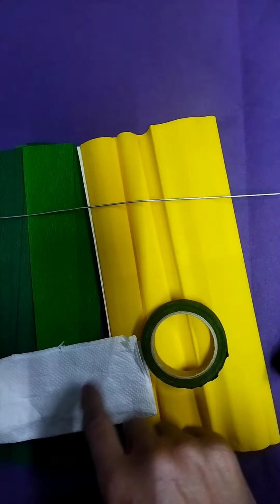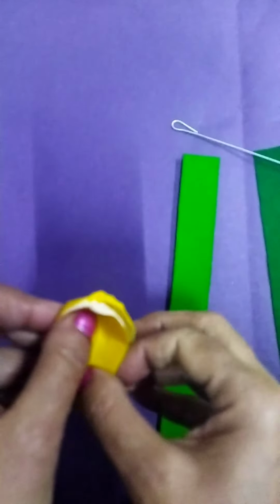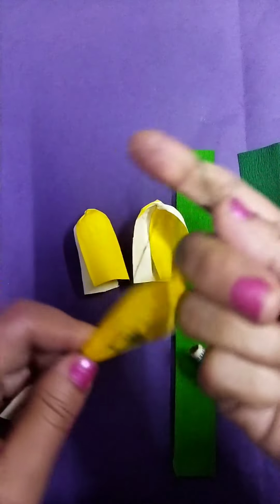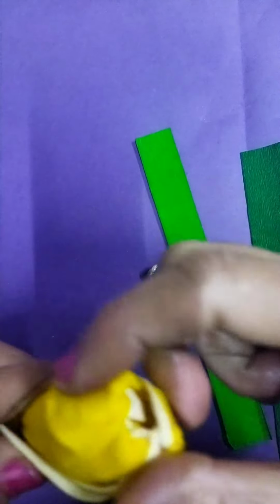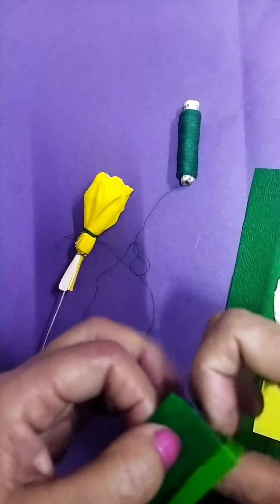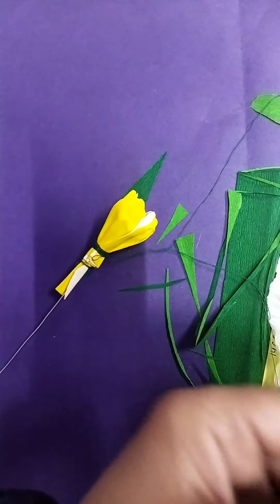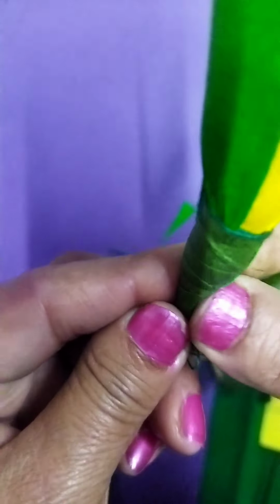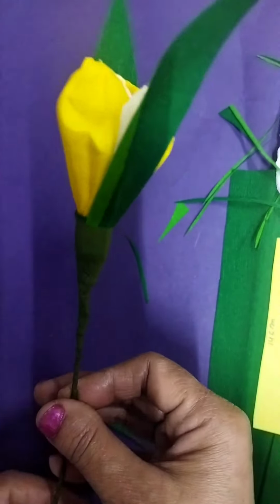Paper Flower Making.....